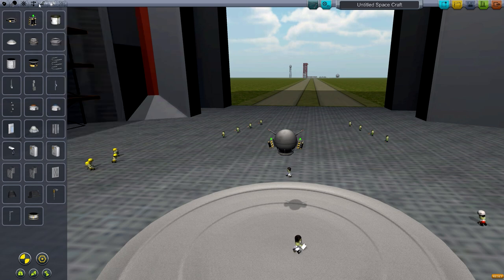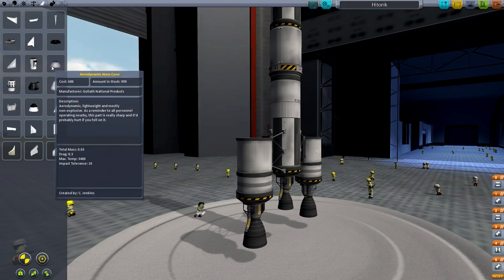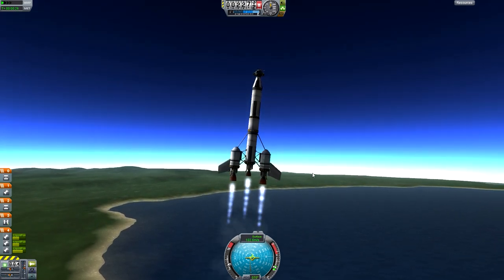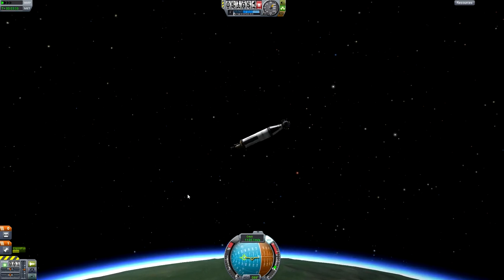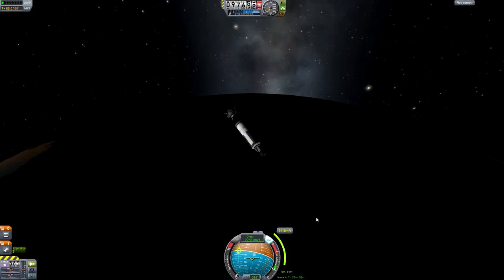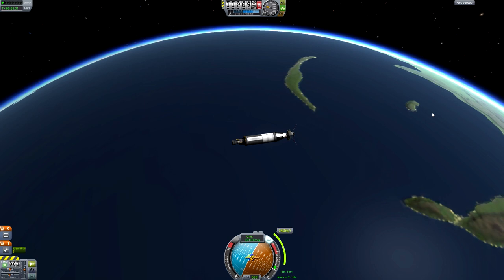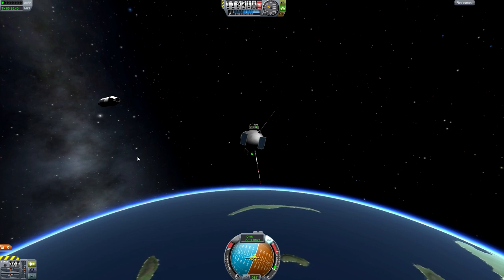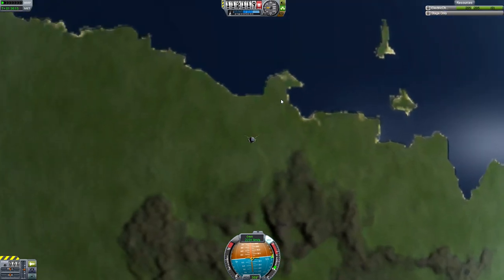Let's Play Kerbal Space Program - Episode 1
The meager beginnings of our exploration into space has been realized with the successful launch of our space probe, Hitonik.mk1.  All the nations of Kearth marvel at the sound of the signals being transmitted from space.  What is next for those brave Kerbals?
If you think you would enjoy this game, check it out